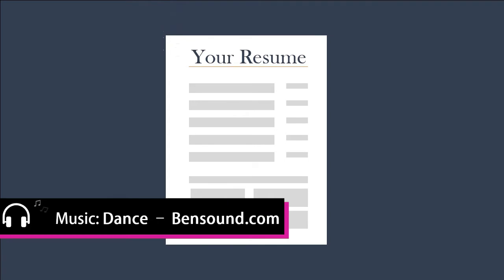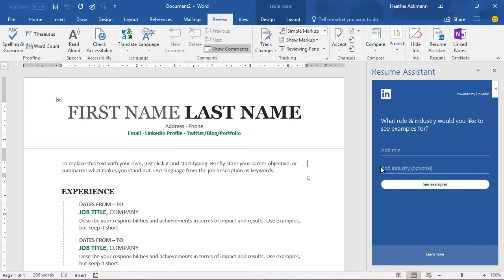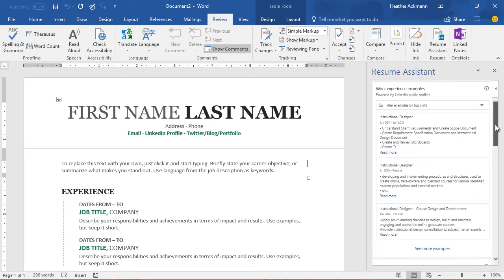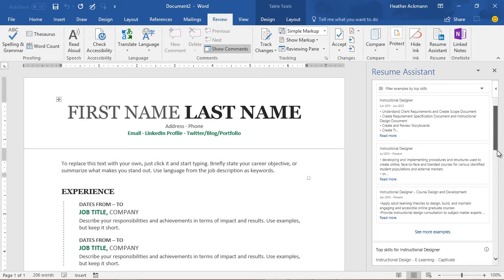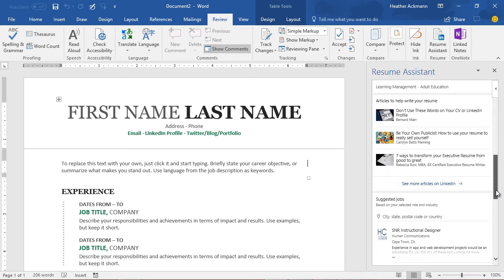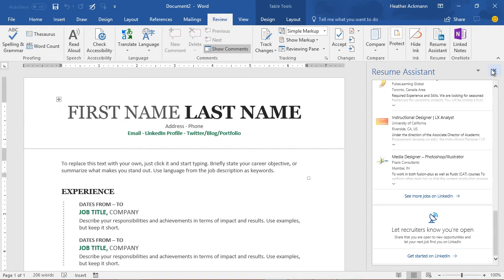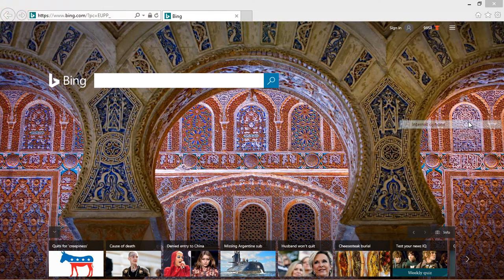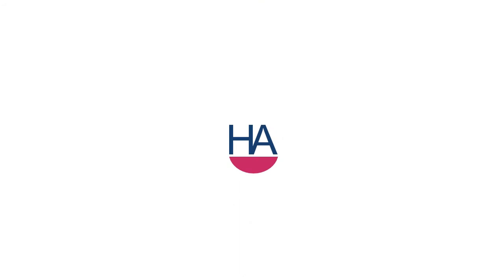How to Use the New Word 2016 Resume Assistant Responsibly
In this clip, Microsoft MVP Heather Ackmann demonstrates how to use the new Microsoft Word 2016 Resume Assistant, currently available to Office 365, Office Insiders.

If you'd like to become an Office Insider and don't know what that is, check out this article